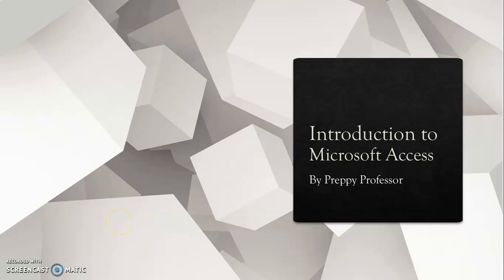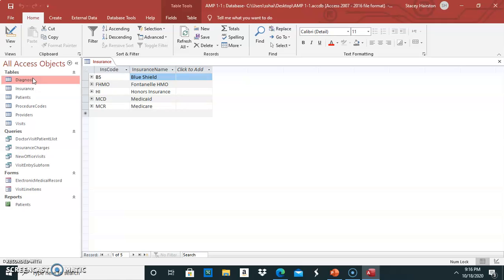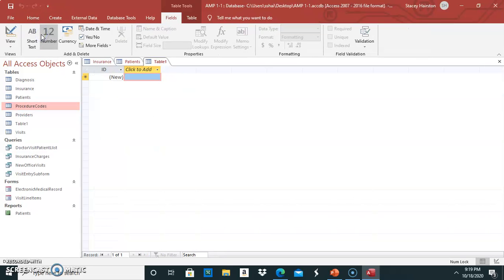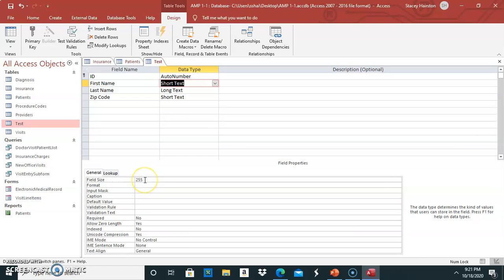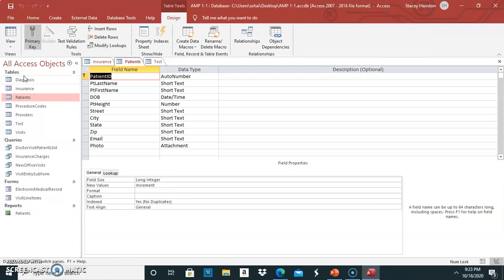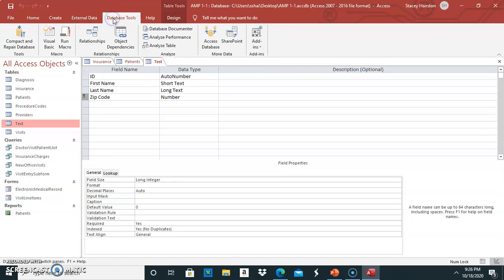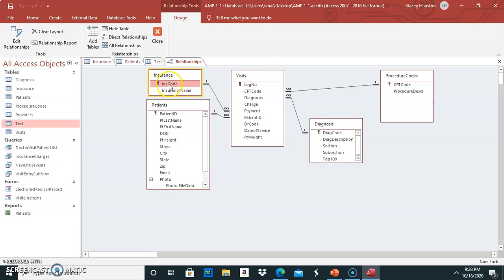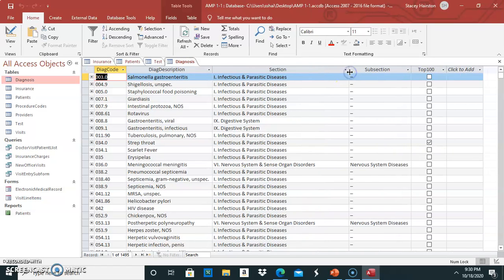Introduction to Microsoft Access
This video provides an introduction to Microsoft Access and how to create a table.